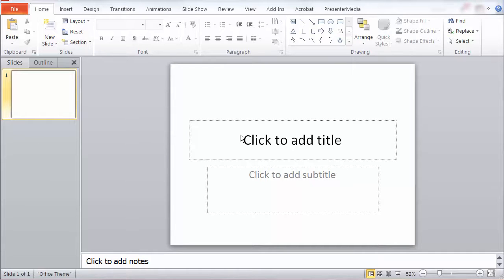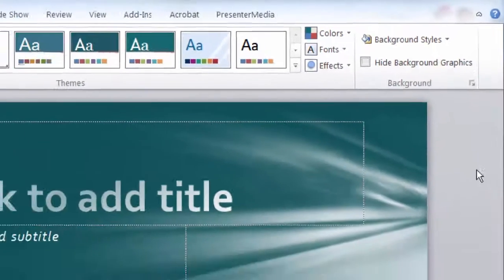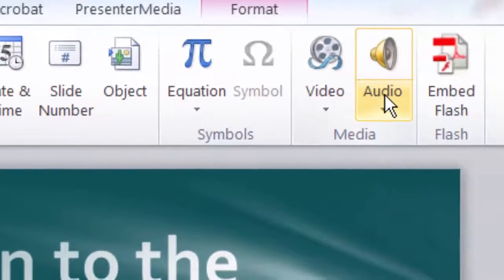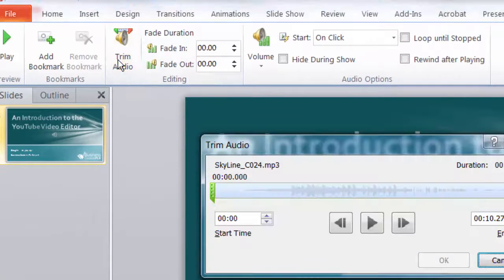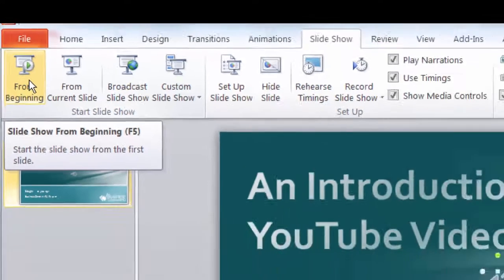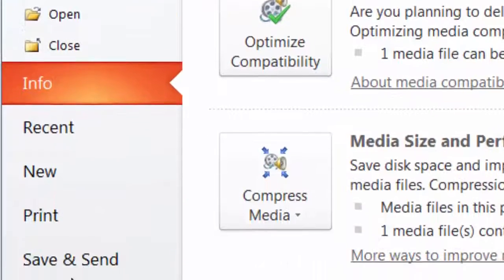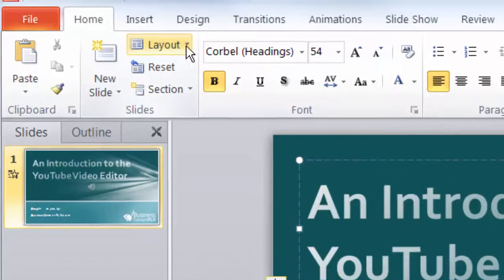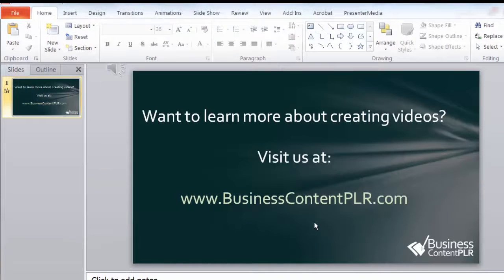How to Create Video Intros with PowerPoint - Business Content PLR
Rather than creating a new video intro for every single video, you can reuse the same one over and over and just edit some text each time.

By creating a design, adding music, and recording the whole thing as a video in PowerPoint, it's a breeze.

Take a look at my demo and then try it for yourself with one of your rebrandable videos.

I also demonstrate in the video how you can reuse the same intro to create a quick outro (or call to action) video clip.

In another video, I show you how to add both the intro and outro to your video using YouTube's Video Editor.

If you want to learn more and help others build their business with video marketing, take a look at our rebrandable, ready-to-go training on Video Marketing Essentials: